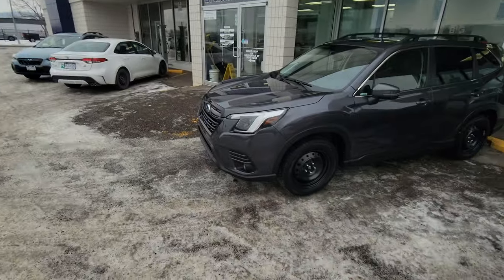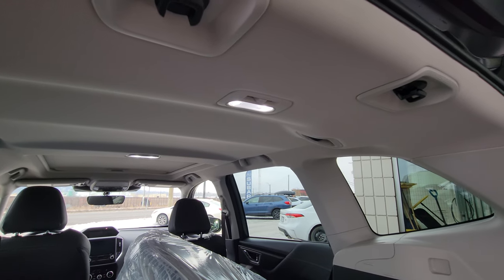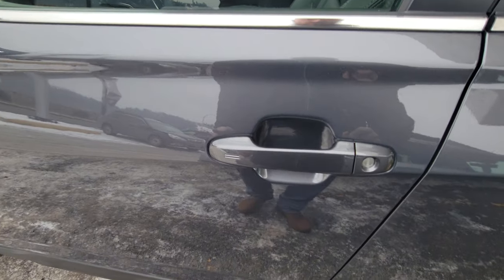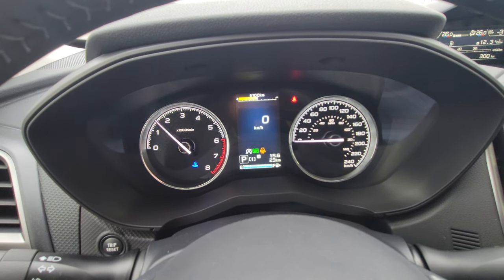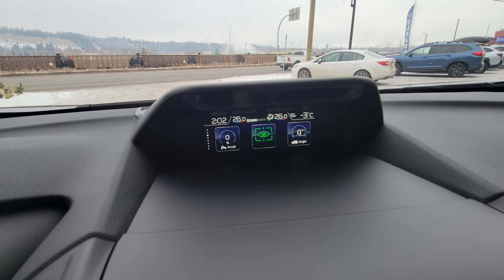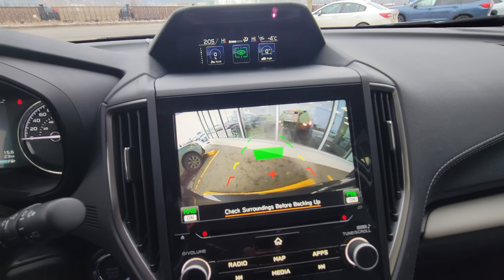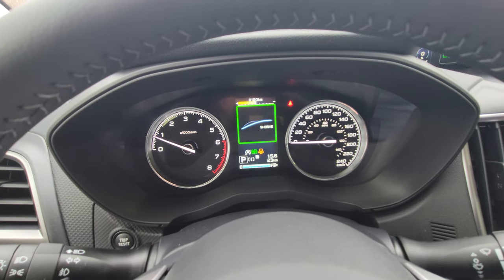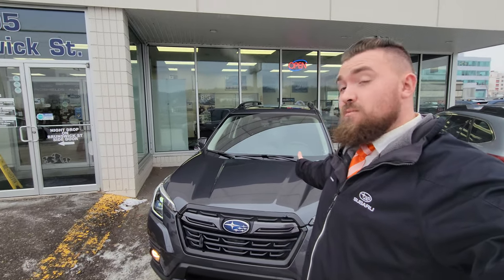Our first 2023 Subaru Forester Limited 23FR1251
This is the first 2023 Subaru Forester that we've received, the new owners opted to add a Winter tire/wheel package, WeatherTech floor liners and Paint protection Film to the front of the vehicle to protect it against the rocks/debris that our roads get covered in in the winter.